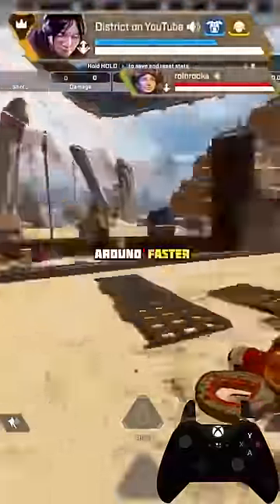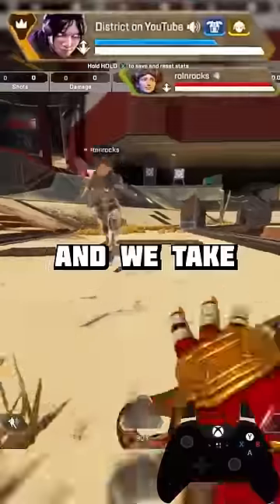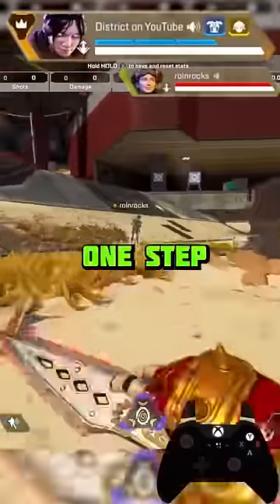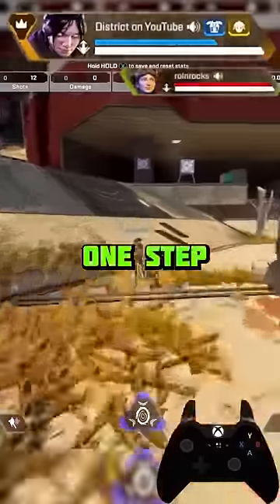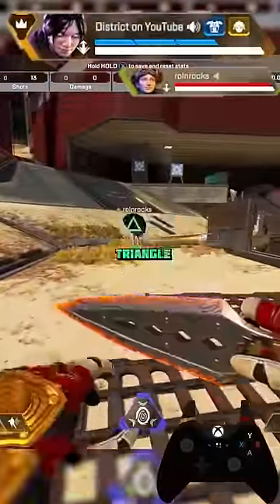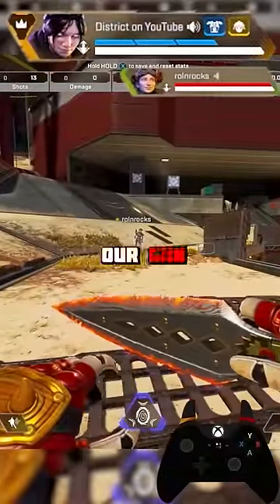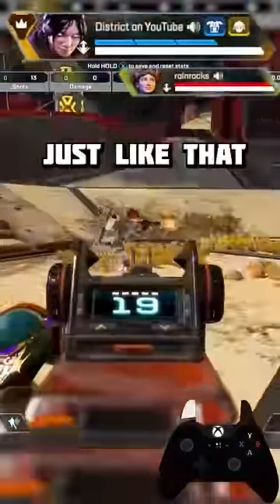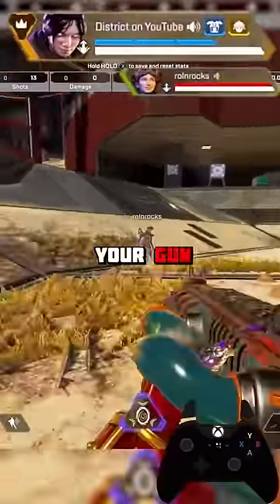How to move faster in apexlegends